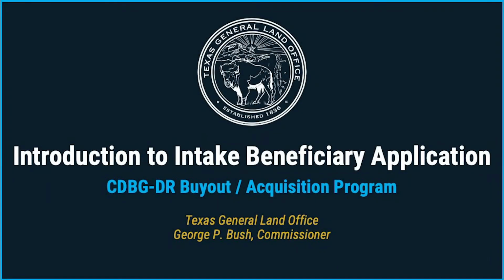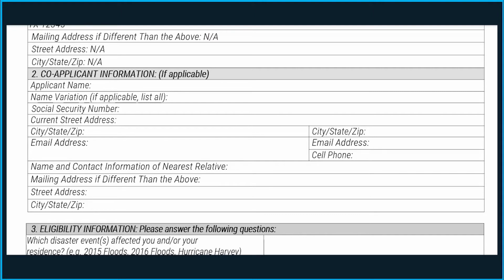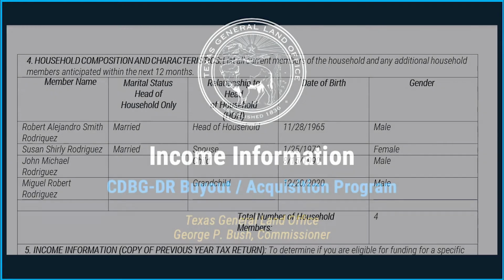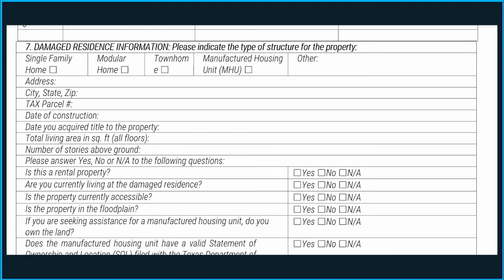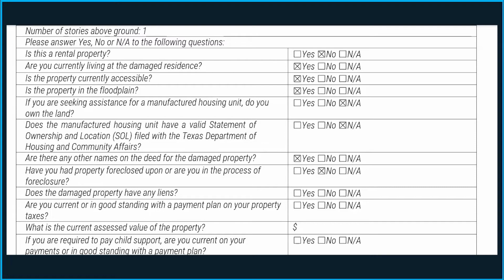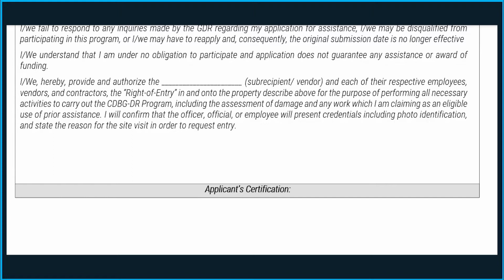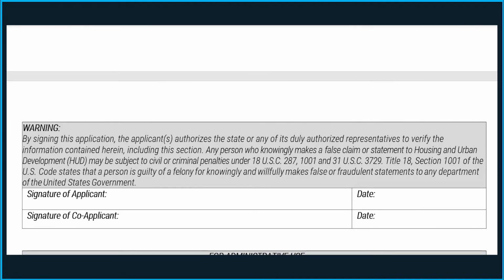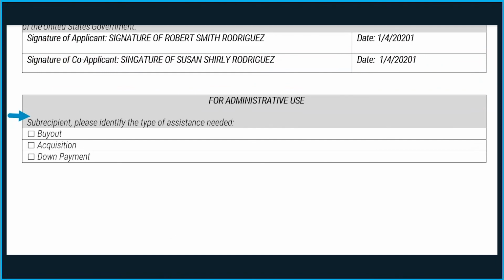Intake Beneficiary Application